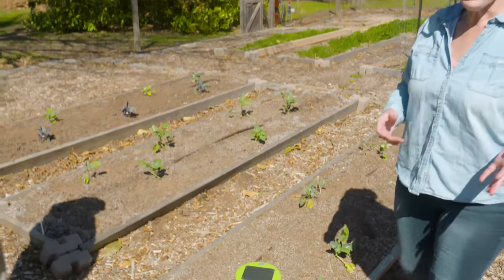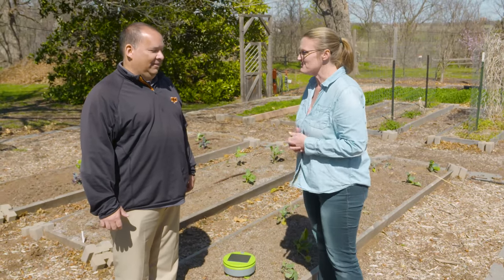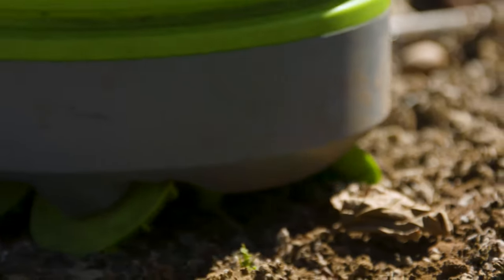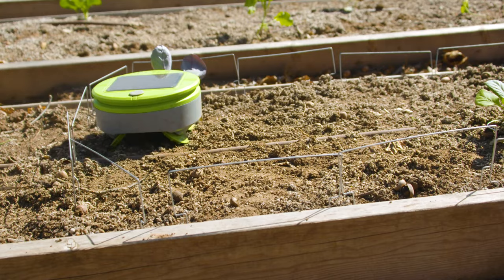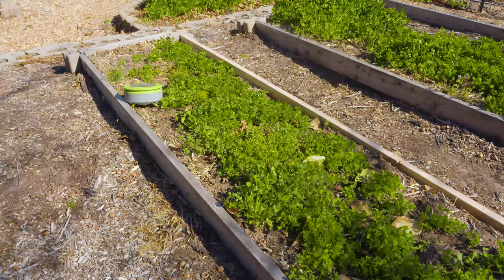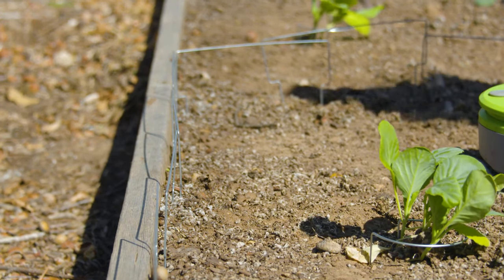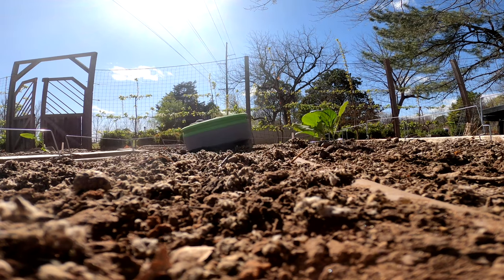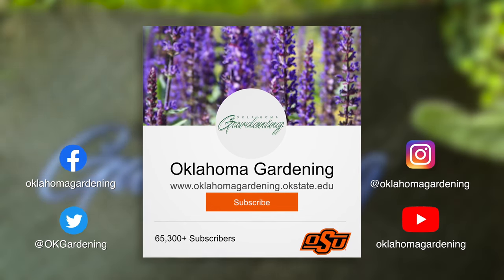Tertill® Weed Eating Robot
Justin Moss shows us how he uses a small weed eating robot in our raised beds.

Questions?